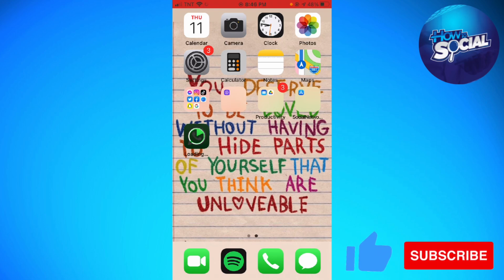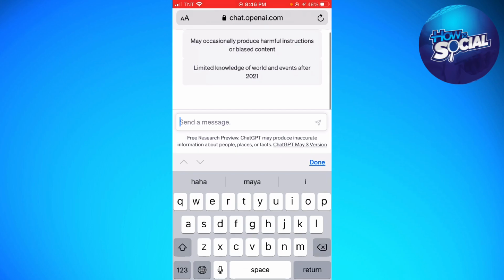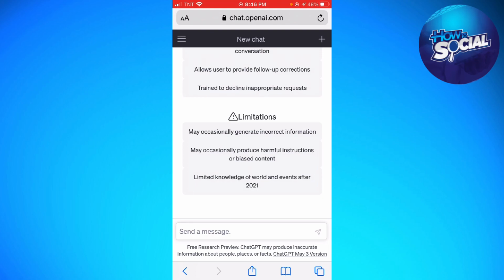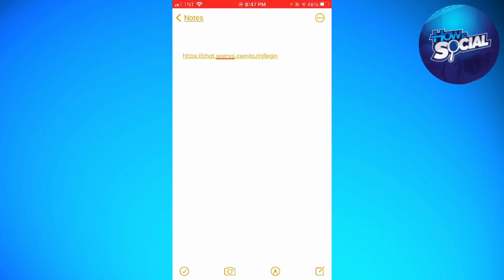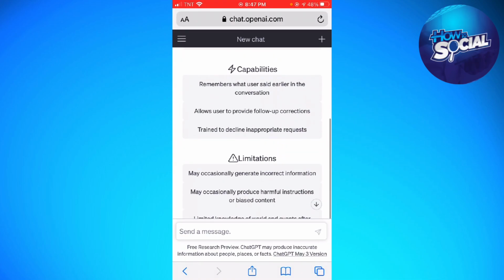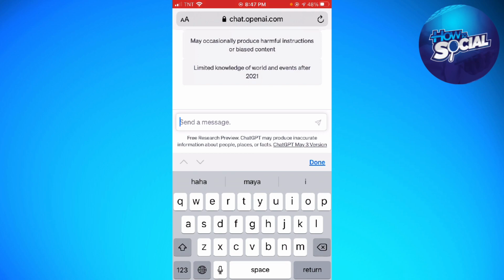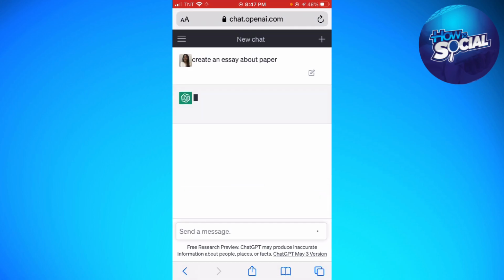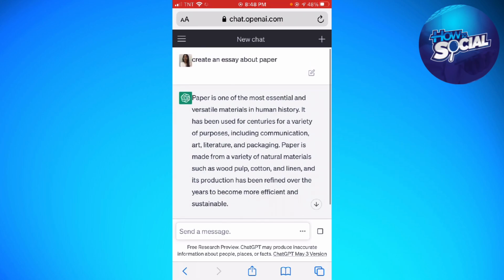How To Use ChatGpt In Mobile (2023 Guide)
Learn How To Use ChatGpt In Mobile (2023 Guide).In this guide, you will learn how to use ChatGPT on your mobile device. Follow these steps to access ChatGPT on mobile:

Install a compatible mobile app:

Open your device's app store (Google Play Store for Android or App Store for iOS).
Search for an app that provides access to the ChatGPT service. Examples include "OpenAI ChatGPT" or "ChatGPT Mobile".
Install the app on your mobile device.
Launch the ChatGPT app:

Locate the ChatGPT app on your device's home screen or app drawer.
Tap on the app icon to launch it.
Create or log in to your account:

If you are a new user, follow the app's instructions to create a new account. Provide the required information and set up your credentials.
If you already have an account, log in using your existing credentials.
Access ChatGPT:

Once you are logged in, you will be presented with the ChatGPT interface.
Enter your queries or messages in the provided text input field.
Engage in conversation:

Start typing your message or question in the text input field.
ChatGPT will provide a response based on the input you provide.
Continue the conversation by typing additional messages.
Explore additional features:

Depending on the app, you may have access to additional features and settings. These can include options to customize the ChatGPT's behavior, adjust conversation history, or save favorite responses.
Use conversation history and context:

Some apps may provide the ability to view and refer to previous messages in the conversation history.
Take advantage of this feature to provide context and continuity to your conversation with ChatGPT.
Enjoy the mobile ChatGPT experience:

Use ChatGPT on your mobile device to ask questions, seek information, have engaging conversations, or get creative with the AI-generated responses.
Make the most out of the convenience and accessibility of using ChatGPT on your mobile device.